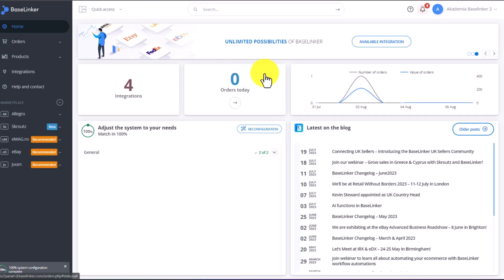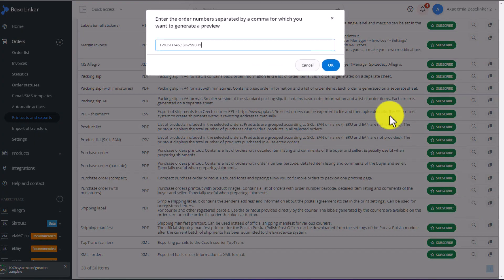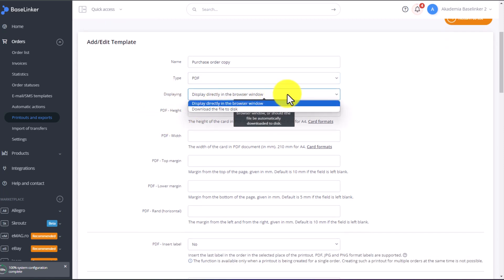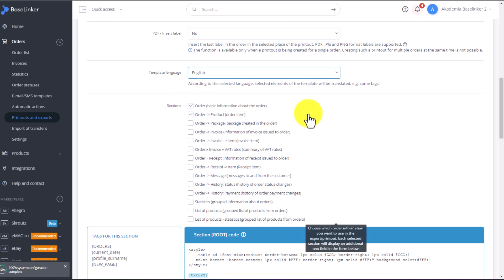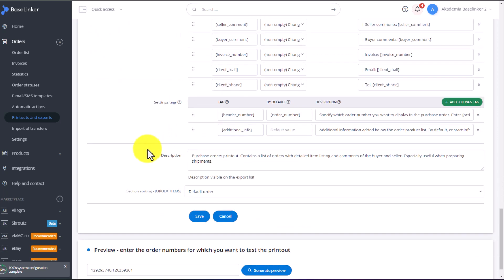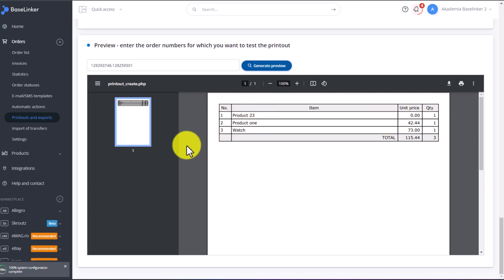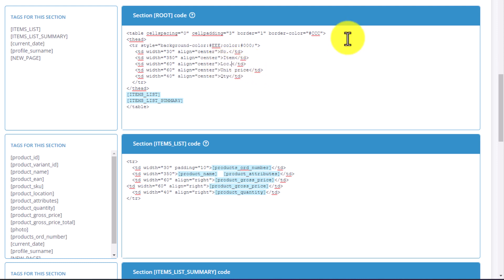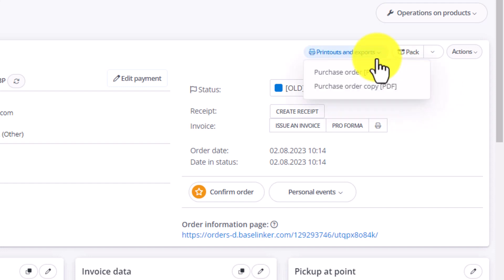Ch.2, L.4 | Print and export templates | Baselinker Academy (Advanced)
The information page of the BaseLinker system can be the showcase of your company. This page can be sent by e-mail or even text message to the customer.

Therefore, it is worth finding out how you can change and personalize this page.